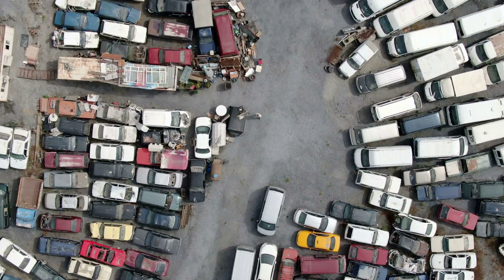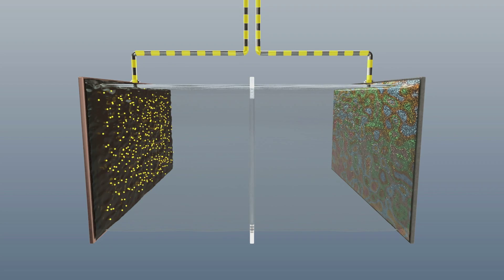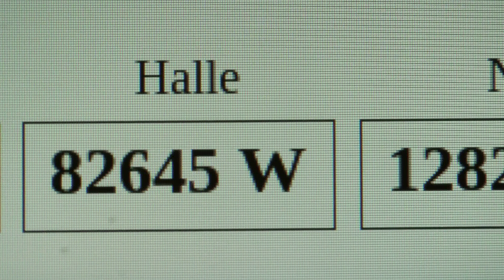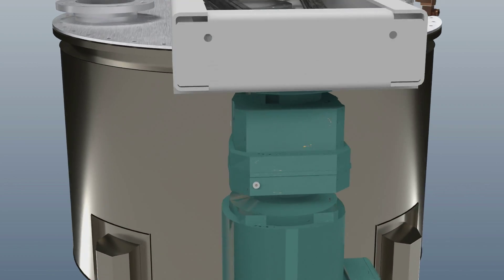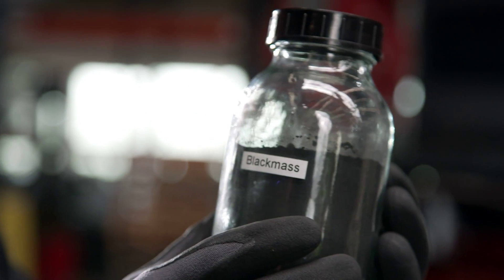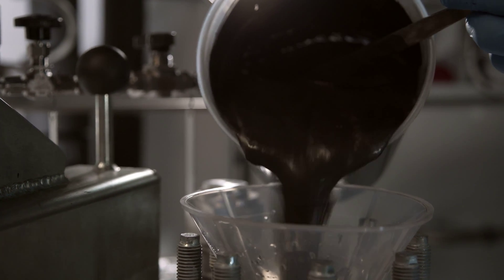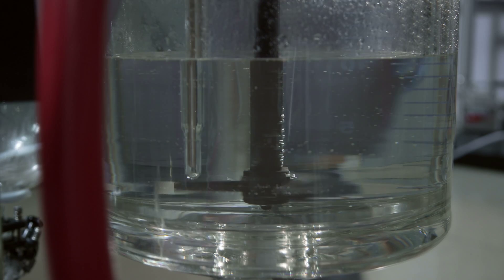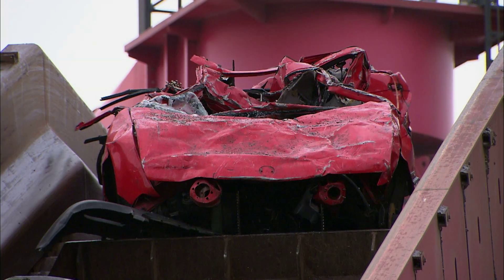How to recycle lithium-ion batteries? – Closing the loop in e-mobility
Recycling lithium-ion batteries from electric cars and completing the material cycle of valuable raw materials is made possible by combining two different recycling processes.

The first step in the process is for the car batteries to be deep-discharged at Duesenfeld GmbH in Wendeburg (Lower Saxony). Following this, they are dismantled and shredded. In the next step, the granulate is transferred to a vacuum dryer. At this stage, the lithium is on the cathode. But the liquid electrolyte, which is spread over the shredded material, also contains lithium. There is negative pressure and a temperature of 80 °C in the vacuum dryer. The electrolyte evaporates and a lithium salt is created on the granulate. This granulate is now separated into different fractions. The valuable substances cobalt, nickel, manganese and also the lithium are now in a powdery black fraction, the so-called black mass.

This black mass can be further treated with the help of the so-called COOL process. The process was developed at the TU Bergakademie Freiberg. A pilot plant for this process has been installed at the Fraunhofer Institute for Ceramic Technologies and Systems IKTS in Freiberg (Saxony), with the help of which 95 % of the lithium contained can be recovered from the Black Mass. For this purpose, water and CO2 are added to the Black Mass. A supercritical state is created - with a liquid and a solid fraction. The lithium is in the liquid phase. It is filtered, first concentrated and then heated. White battery-quality lithium carbonate is formed. This lithium carbonate can be reused for battery production. The cycle is completed.

12:11 min: In the film, the expert states the required degree of purity of lithium carbonate for battery quality with a value of 99.8 %. Only 99.5 % is required for battery quality. The process presented achieves 99.8 %. This means that the quality requirements are met.

The system for carrying out the COOL process at Fraunhofer IKTS in Freiberg was purchased as part of a grant from the Saxon State Ministry for Science, Culture and Tourism for the SaxBattEmPower project (part of the SaxBatt project).
The system is operated within the framework of the EarLiMet project, which is funded by the German Federal Ministry of Education and Research (BMBF).

Further information on the Fraunhofer Institute for Ceramic Technologies and Systems IKTS

On behalf of the Federal Ministry for the Environment, Nature Conservation, Nuclear Safety and Consumer Protection